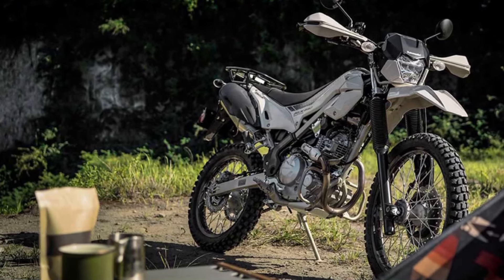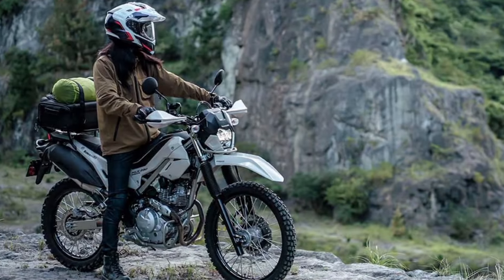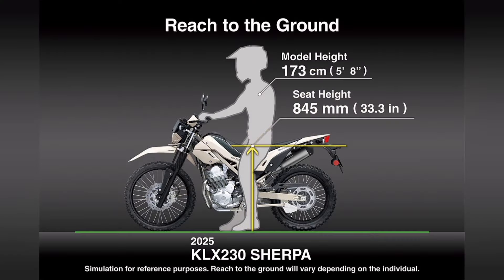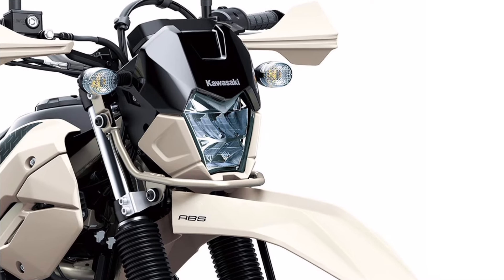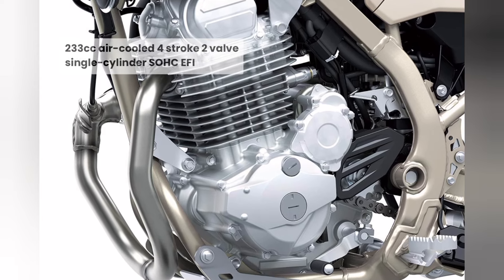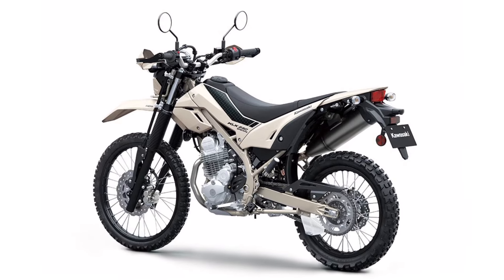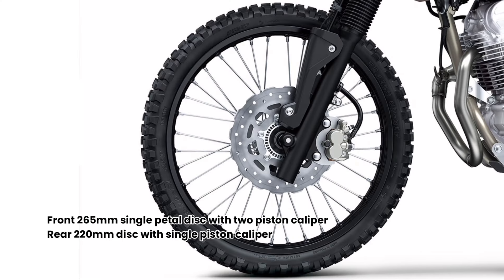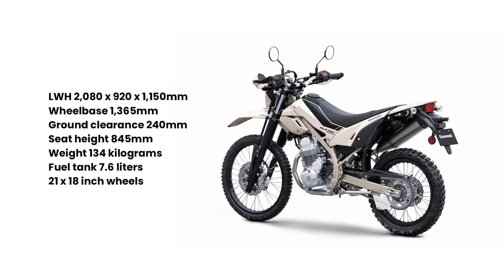NEW 2025 Kawasaki KLX230 Sherpa: Price, Colors, Specs, Features, Availability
When you want to escape from your daily routine and enjoy the clear air and beautiful natural scenery, the new 2025 Kawasaki KLX230 Sherpa will be your partner full of adventurous spirit. The KLX230 Sherpa has sufficient off-road performance and a friendly ride, and adopts an outdoor gear styling that combines functionality and toughness. It is an ideal companion to spend your daily life and hobbies with, from city streets to highways, and even trails and trekking.

The KLX230 Sherpa is your complete rider friendly package with its compact nimble handling, low seat height and a light kerb weight of just 134 kilograms. Built on the same platform as the standard KLX 230, the Sherpa version features a more refined design compared to its standard counterpart.